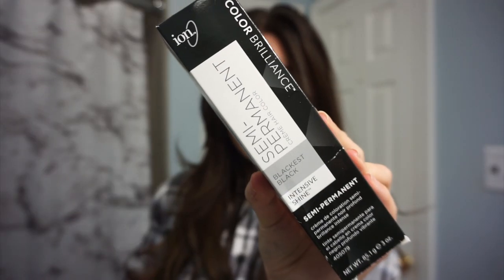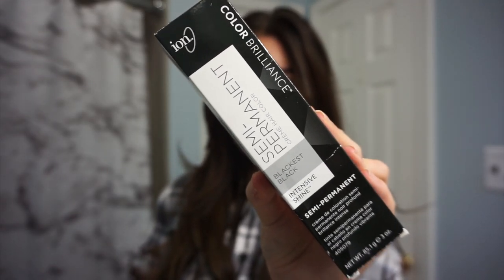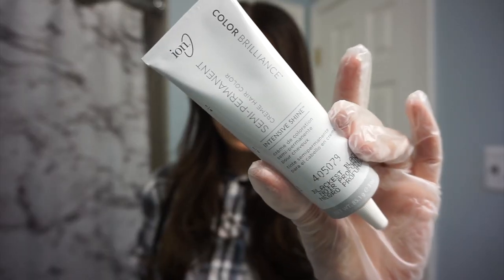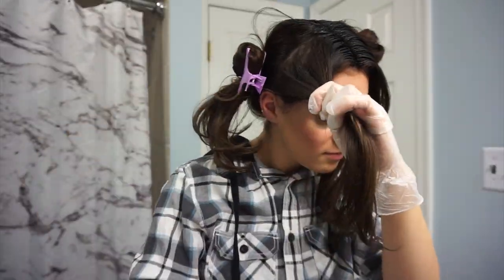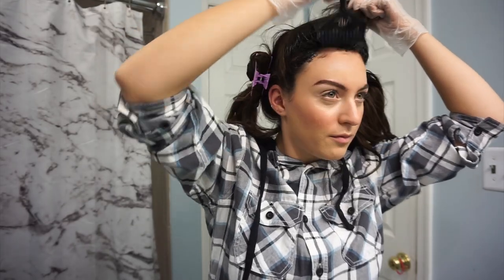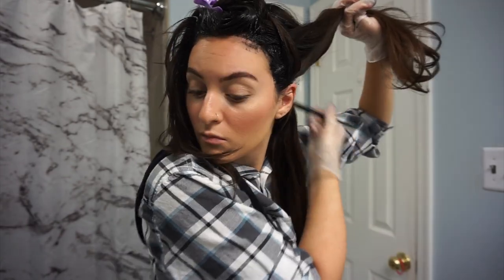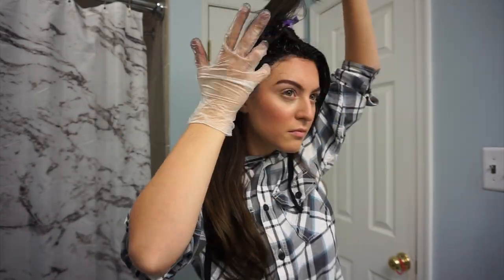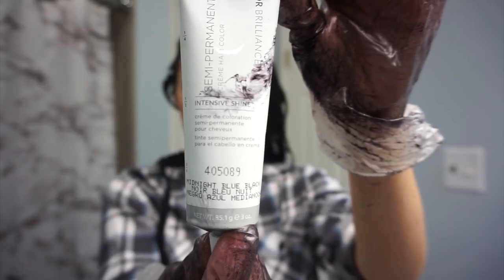dyeing my hair black at home! BRUNETTE TO JET BLACK/ THE CORRECT WAY/ great for quarantine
FASHIONNOVA - "xomonicac"